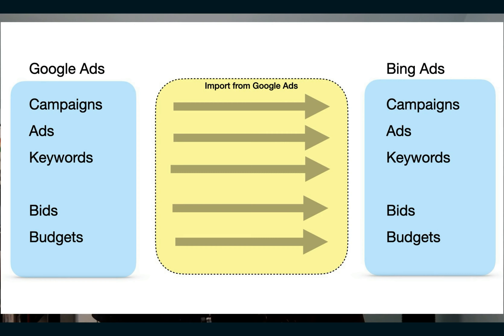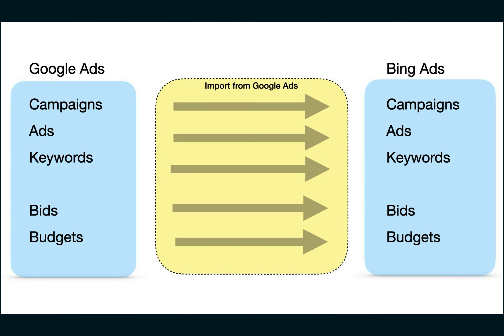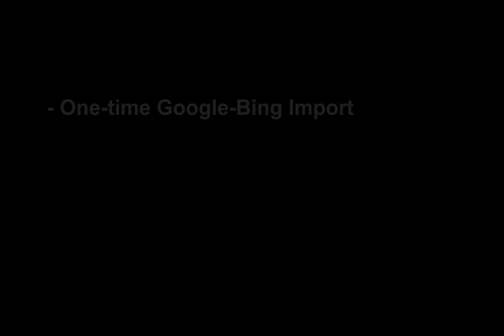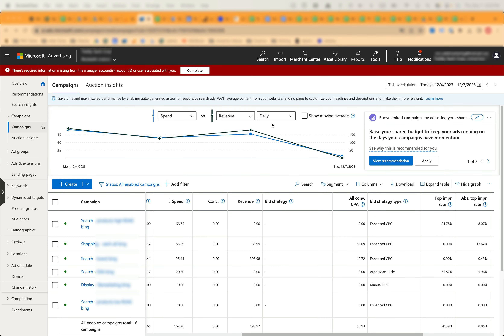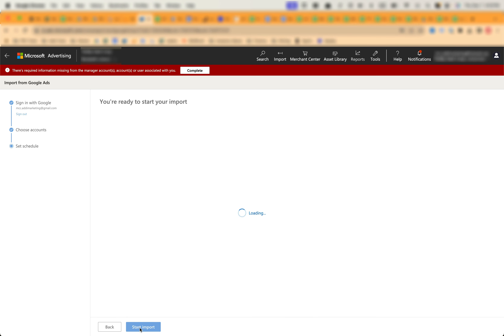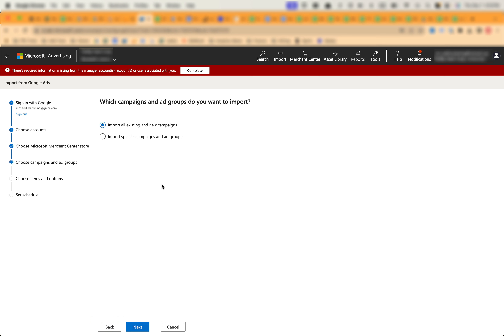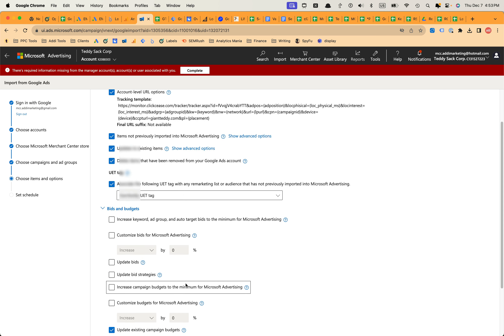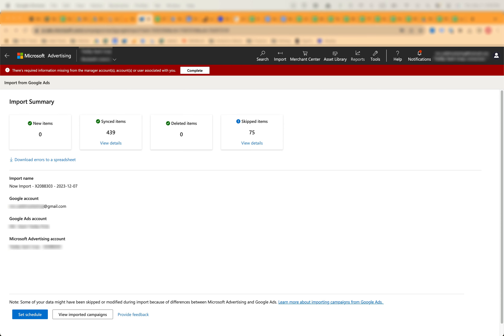How To Efficiently Import Google Ads into Bing Ads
Use Microsoft Advertising's Google import feature. This lets you easily copy your Google campaigns to Bing Ads, letting you show the same ads on both search engines.
With selective import, you can adjust your Bing Ads to fit different audiences, maybe finding new chances to grow. Plus, it saves you time because you don't have to build your campaigns from the start when you've already got great ones on Google.

0:00 Intro
0:04 Why Some Advertisers Avoid Bing Ads
0:26 Bing Ads Management With Selective Google Ads Import
1:15 The Process Step-by-step